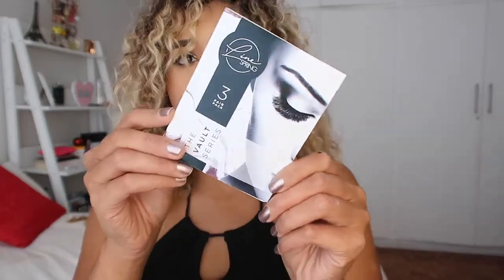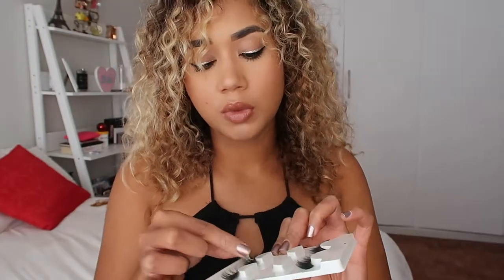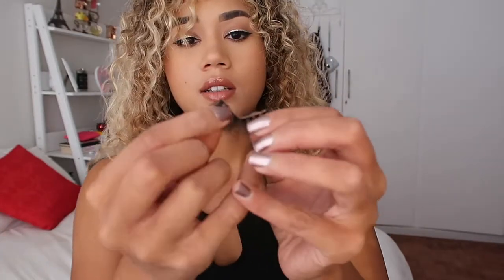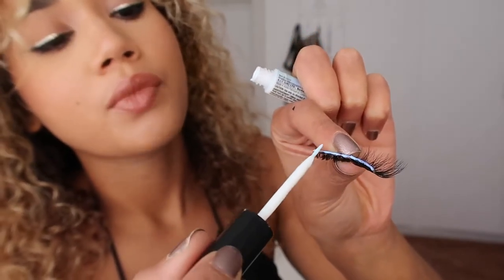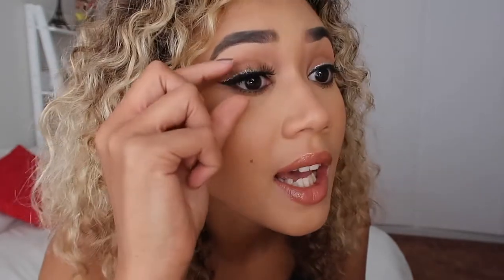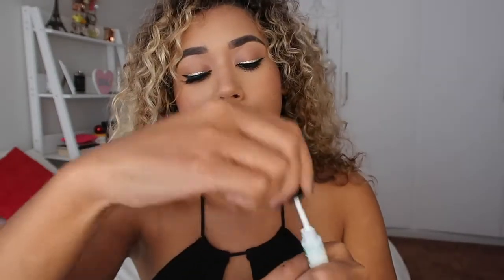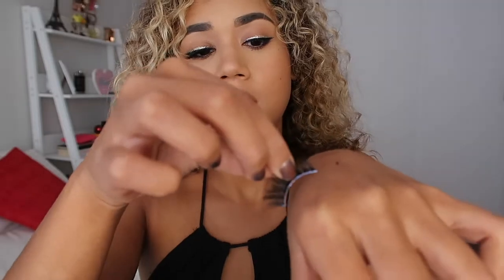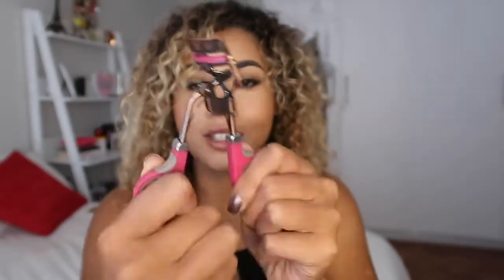Learn How To Apply Lashes - Tips, Tricks | SOUTH AFRICAN BEAUTY VLOGGER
Hi babes!

I know this is a common struggle, so hopefully this helps you slay those lashes in future! :)

Sending love!

xx
Nuzhah